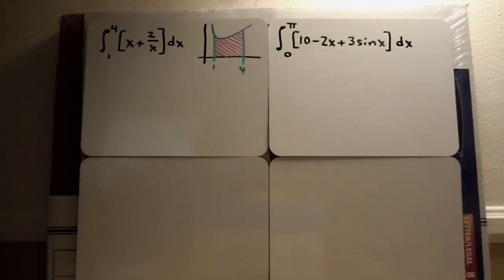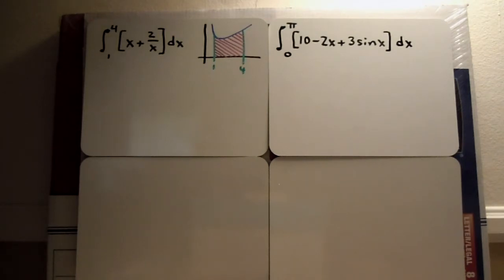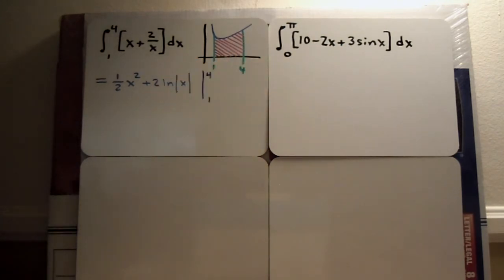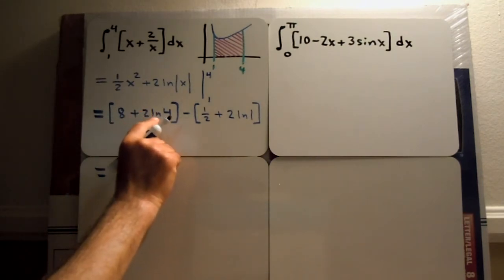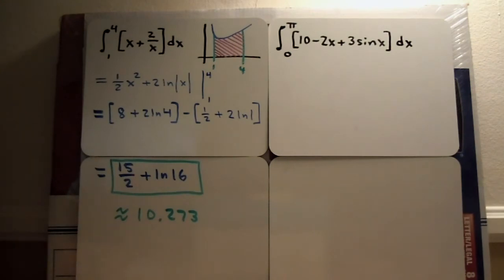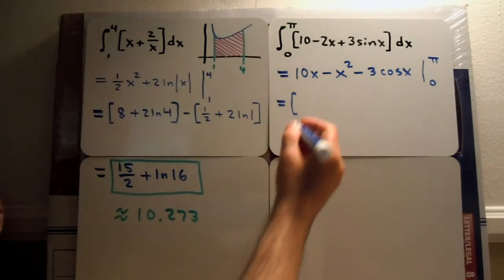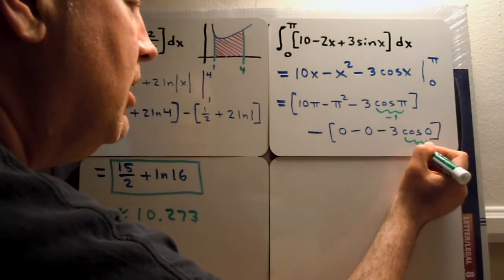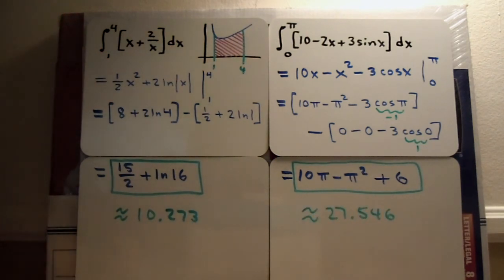Using Definite Integral to Find Area Under Curve 3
Two examples of using definite integral to find area under curve.
Made with my makeshift whiteboard while the entire solar system is under quarantine.